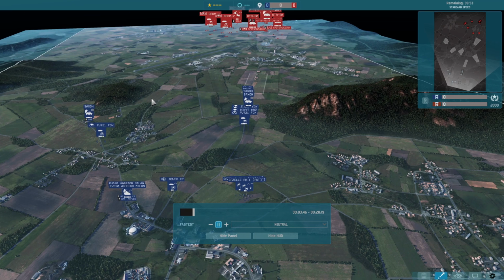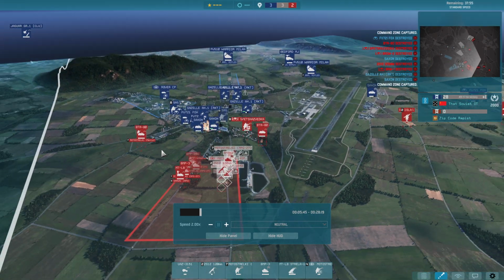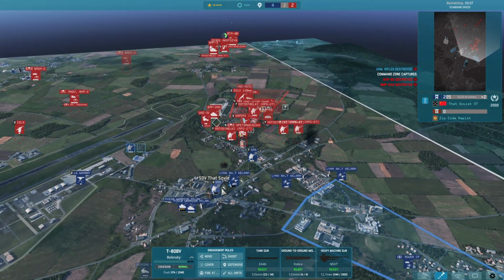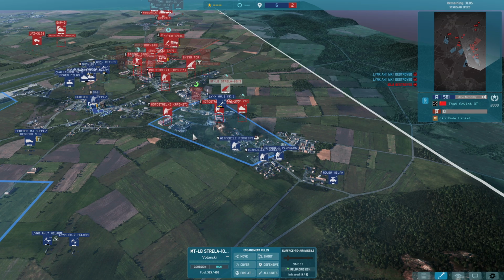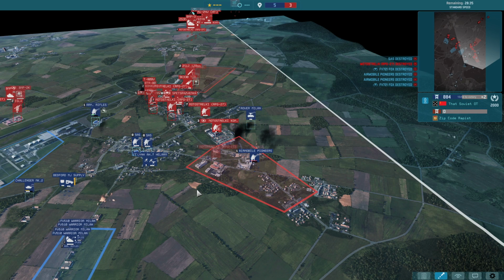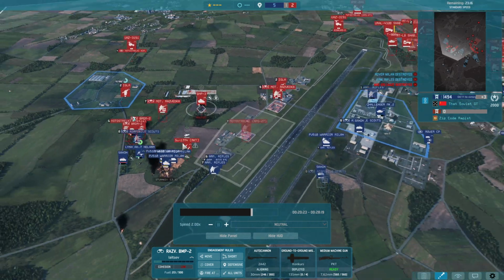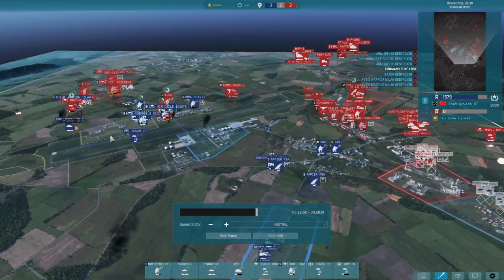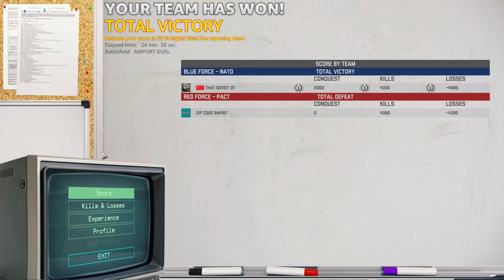The Brits Are Still Broken?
this combo is just so good